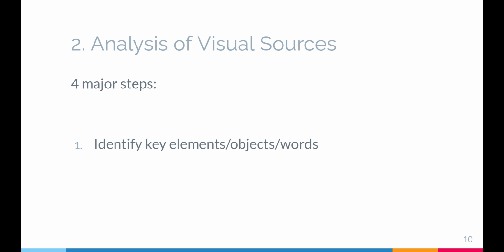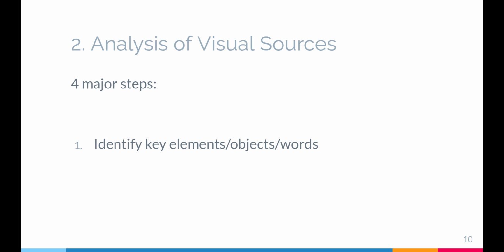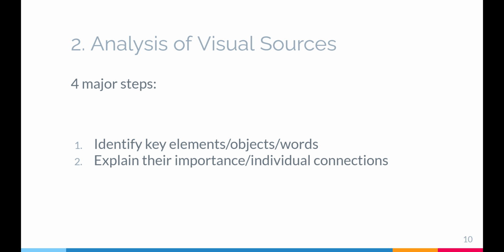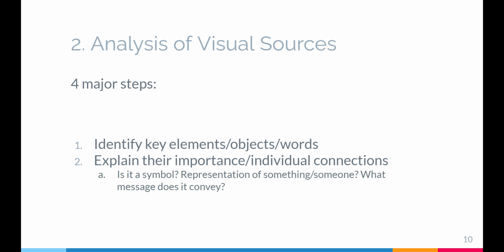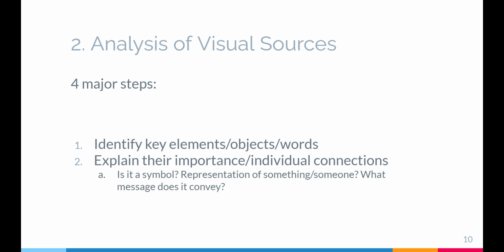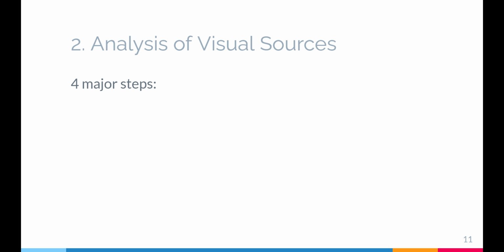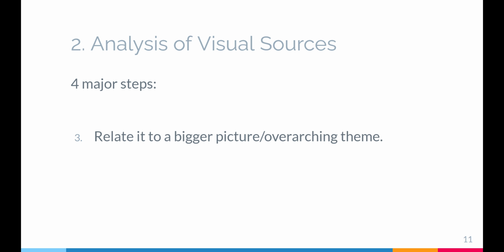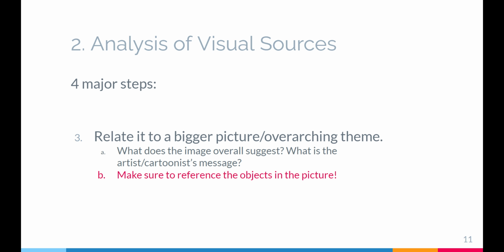Analysis of Visual Sources - Analytical Module Snapshot 2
Part 2 of Plum Blossom Society's Literature Course video series, where we delve into some of the key concepts taught in the course itself.

Make sure to join us for our next course to learn more cool things just like this!